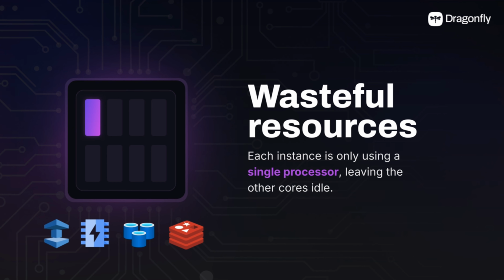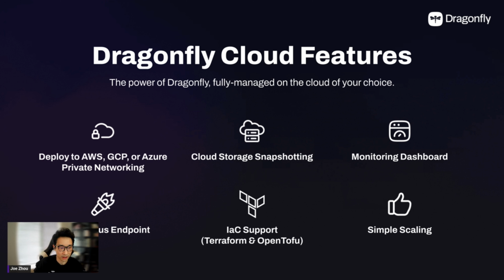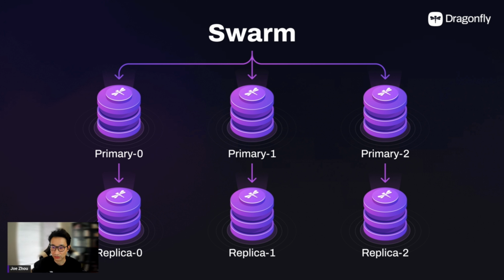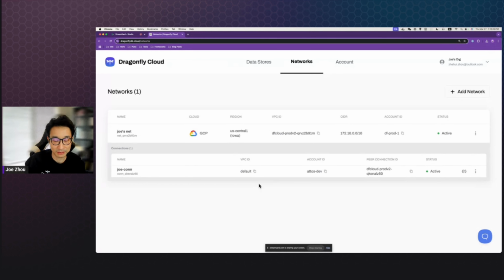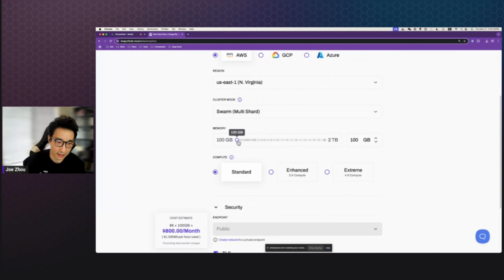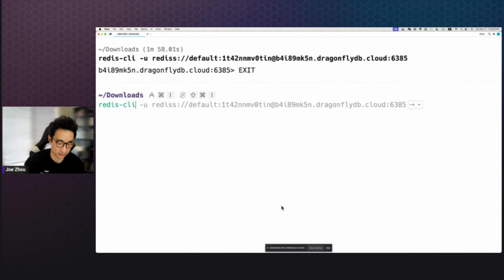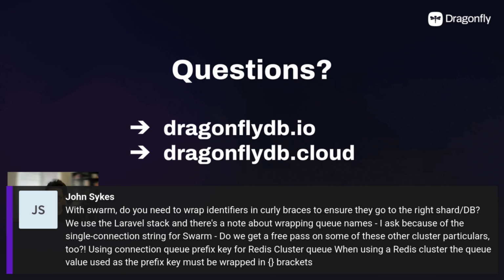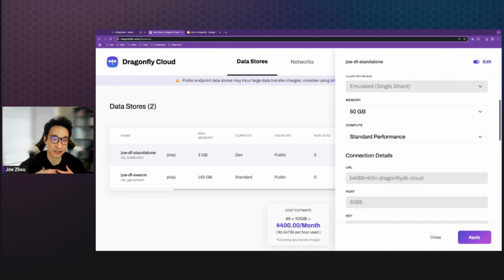Introduction to Dragonfly Cloud | Data Stores